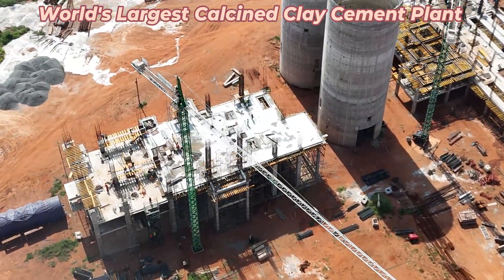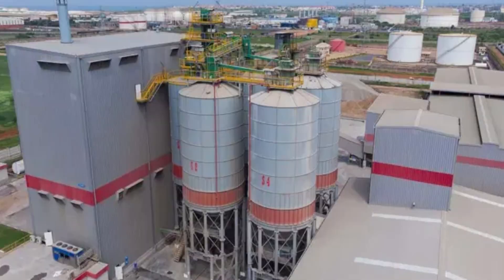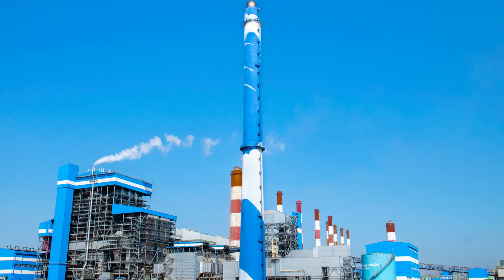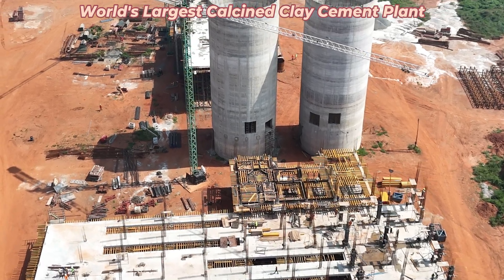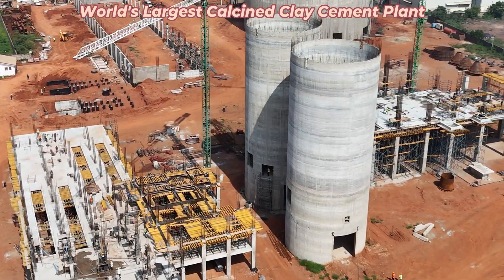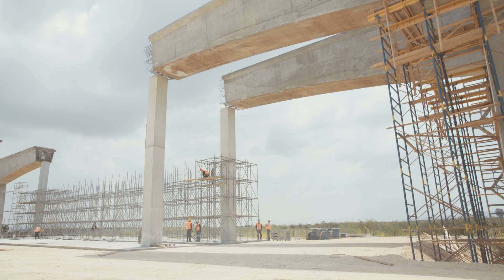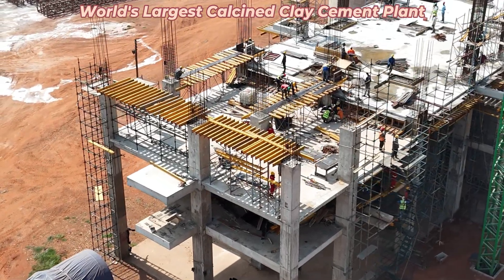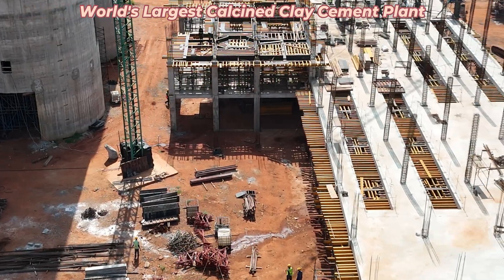Inside Ghana’s $80M Calcined Clay Cement Plant Revolution | Reducing CO2 with Calcined Clay Cement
Discover how CBI Ghana’s Calcined Clay Cement Plant in Tema is creating a greener future for Ghana’s cement industry. With a capacity of 405,000 tonnes per year, this $80 million project will not only lower cement costs but also reduce CO₂ emissions and decrease the country’s reliance on imported clinker. Join us for an inside look at this world-leading initiative.